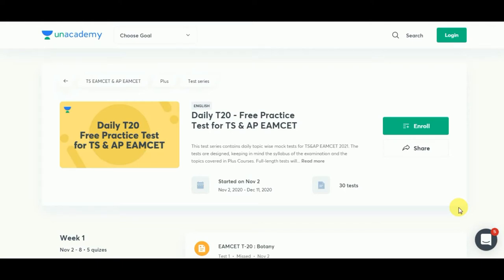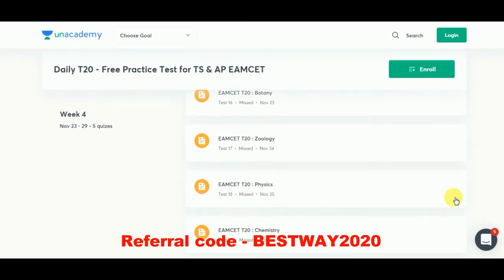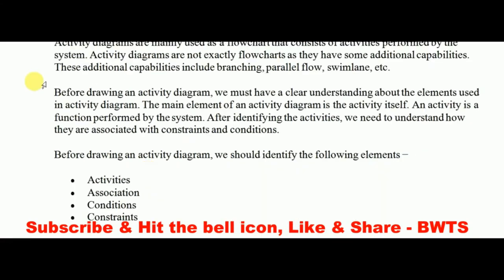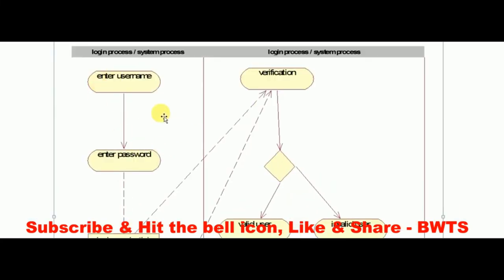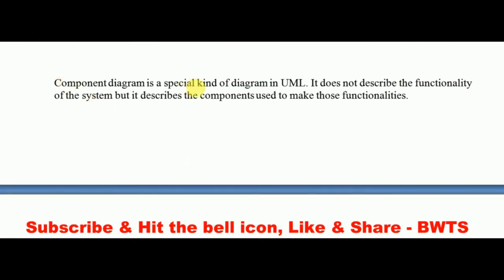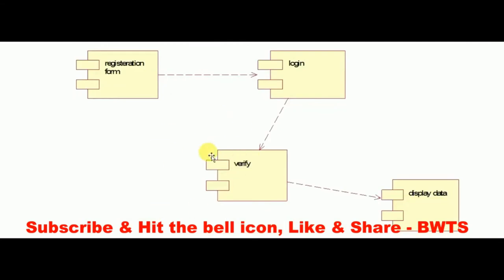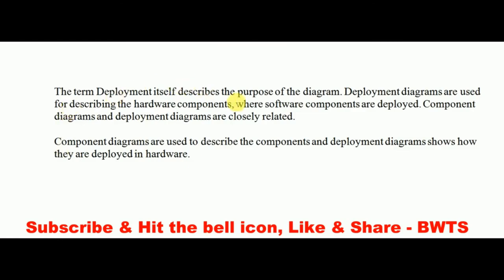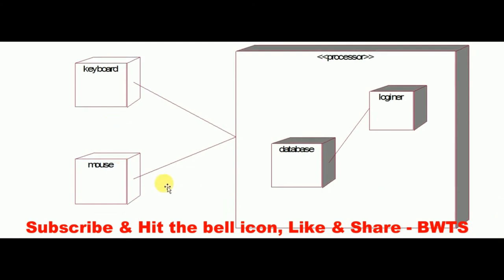UML FULL TUTORIAL PART - 3 || USE CASE, CLASS DIAGRAM, STATE CHART, DEPLOYMENT || BEST WAY TO STUDY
Daily T20 - Free Practice Test for TS & AP EAMCET!

UML (or Unified Modeling Language) is a software engineering language that was developed to create a standard way of visualising the design of a system.